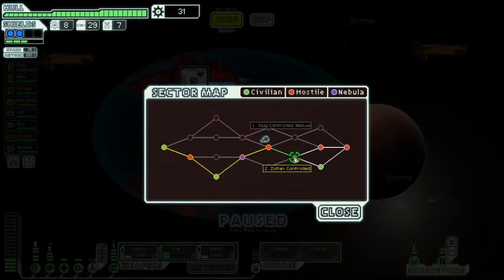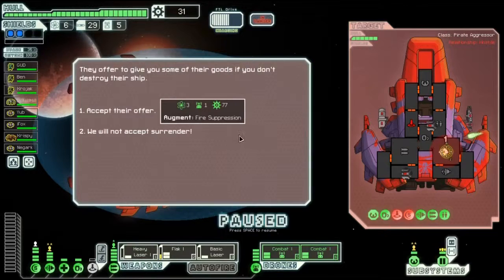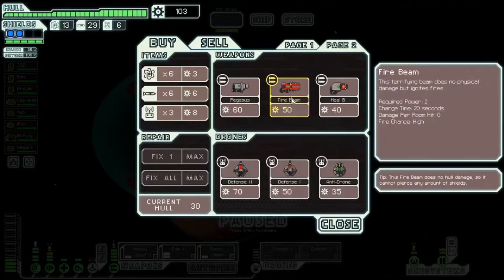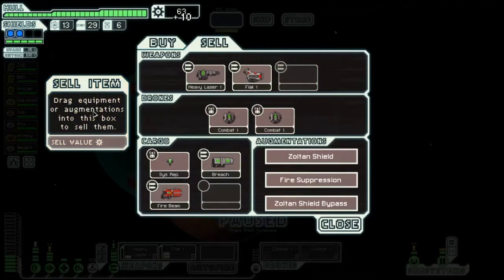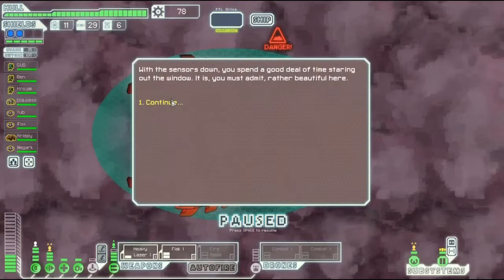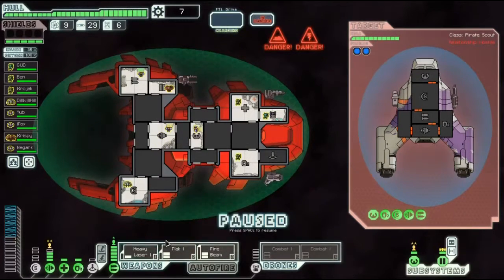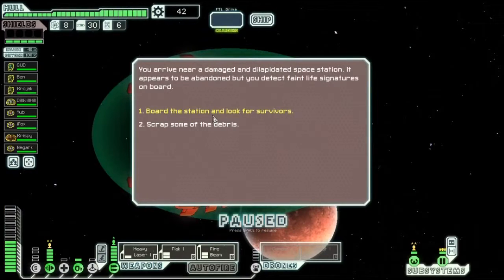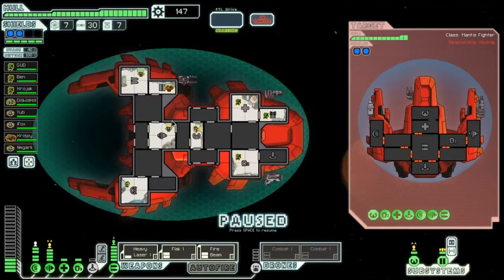Faster Than Light :: Week 13 - Day 5 :: Mantis A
Let's Play Faster Than Light :: Week 13 - Day 5 :: Mantis A

This week's FTL run features my Steam friends... and Yub. Yub joins in too. Because Yub.

This is my weekly FTL play through. Each run begins on Sunday and goes until I die. On Sunday I play through sectors 1 and 2, with sectors 3-8 posted Monday through Saturday. Each full run is recorded in one sitting, so if you have any suggestions or recommendations I won't be able to implement them until the following run.